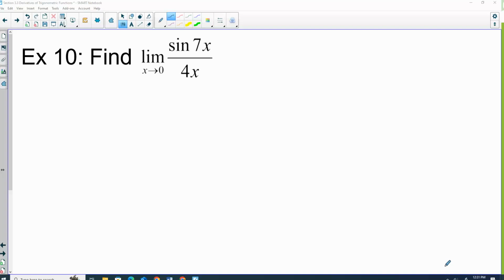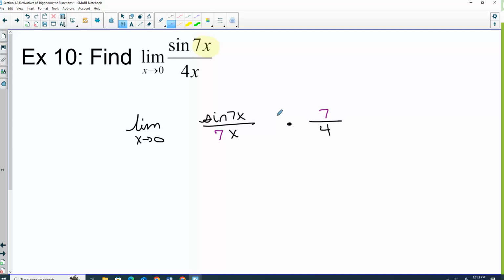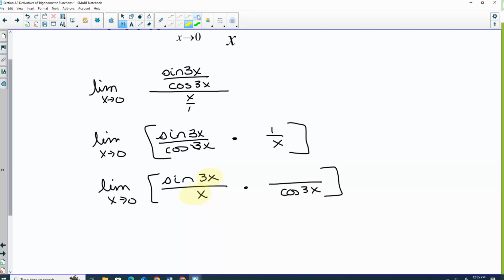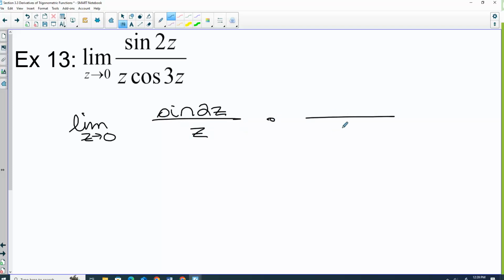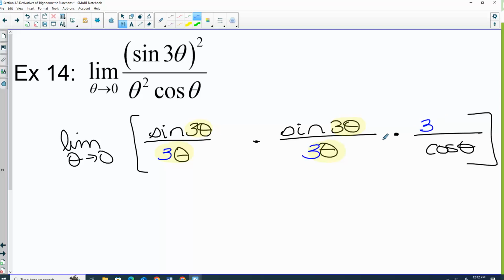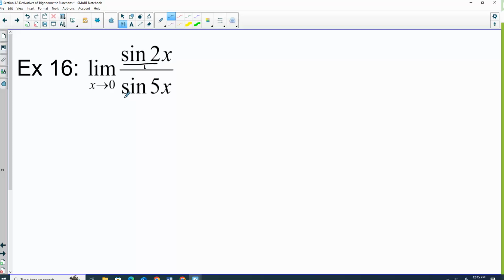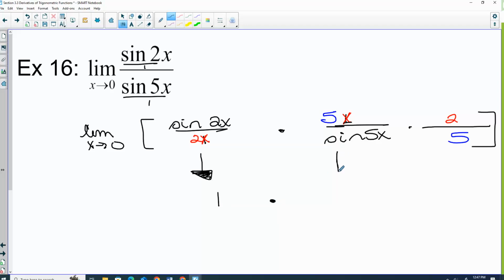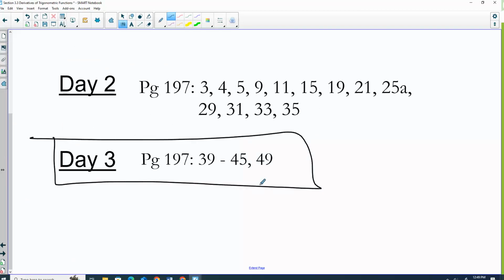Section 3 3 Nov 13